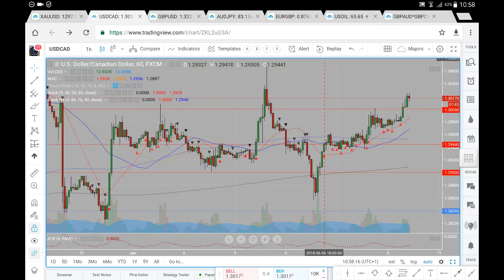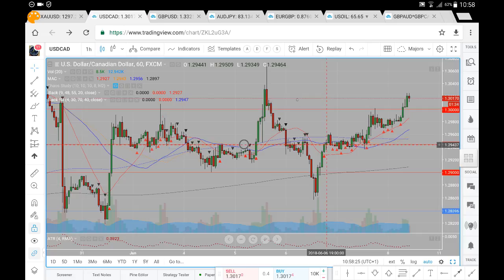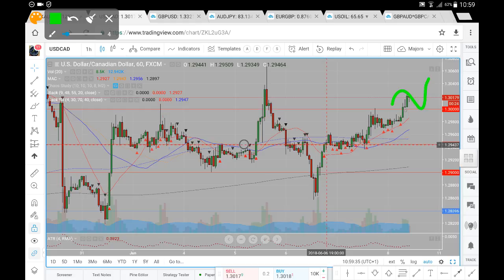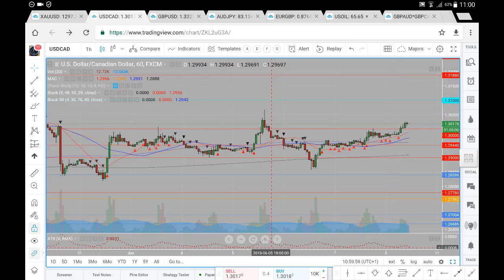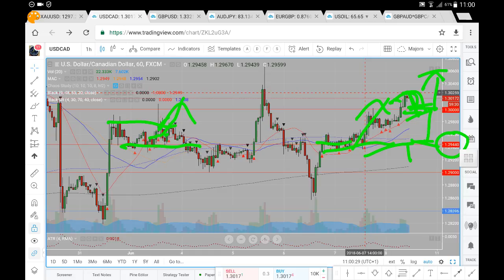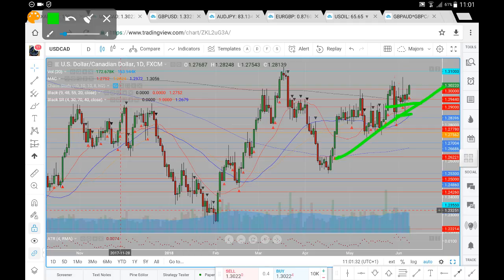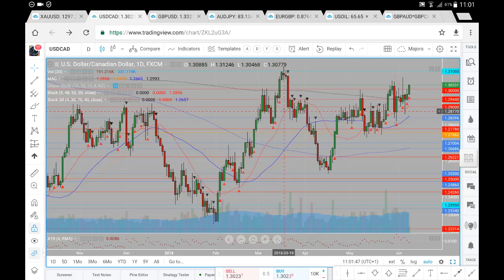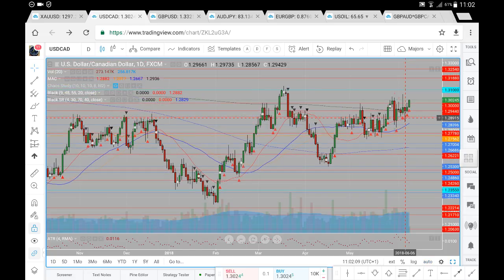USDCAD 08 06 18 June 8th (commentary, not advice)